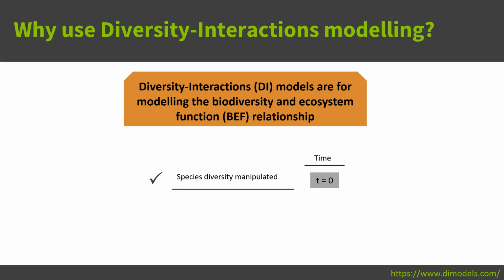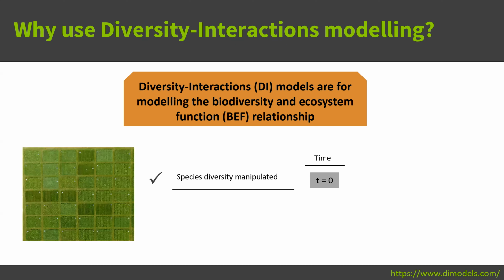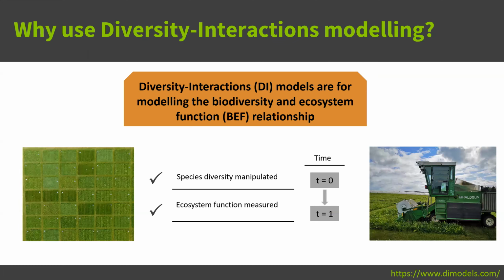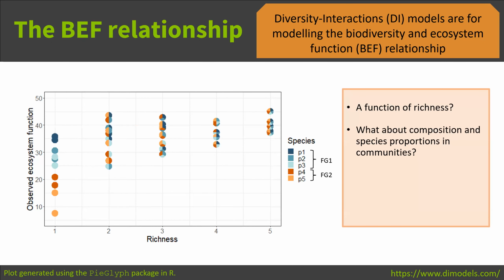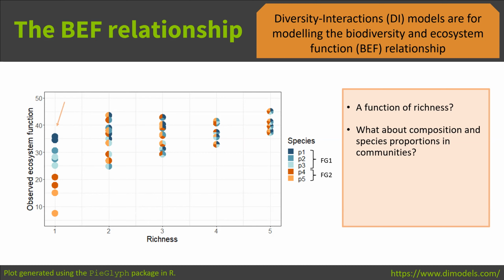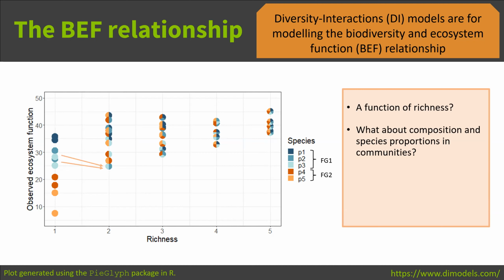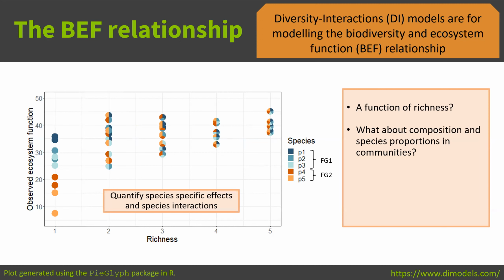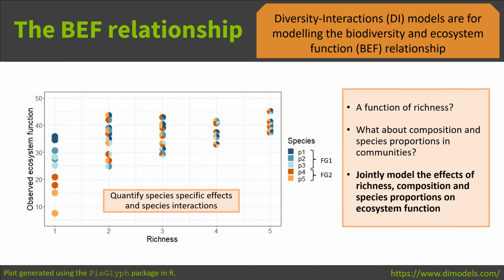Intro DI series episode1: why use Diversity-Interactions modelling?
This is episode 1 of the series of videos introducing Diversity-Interactions modelling.